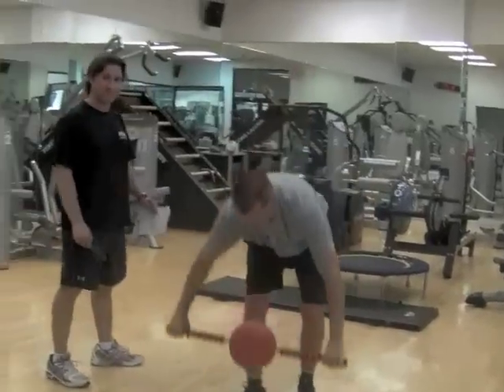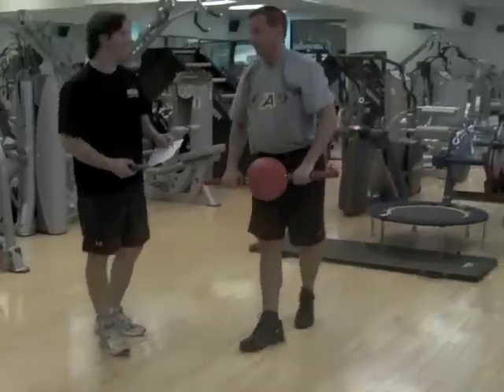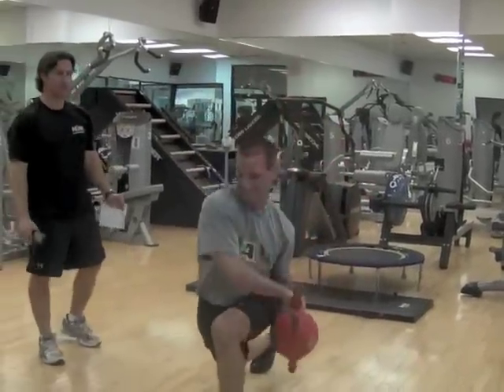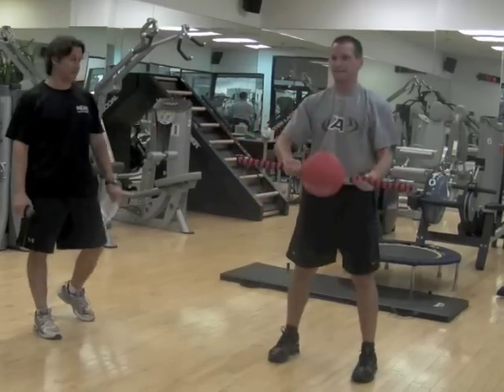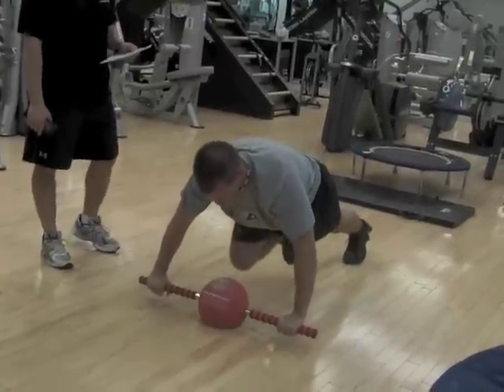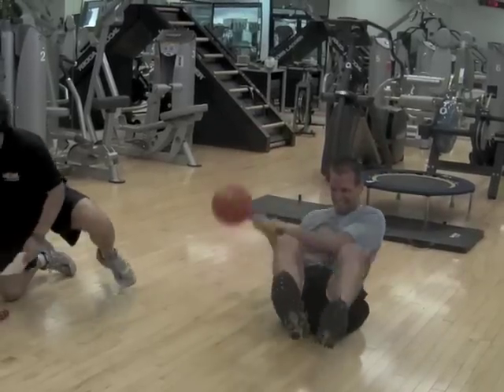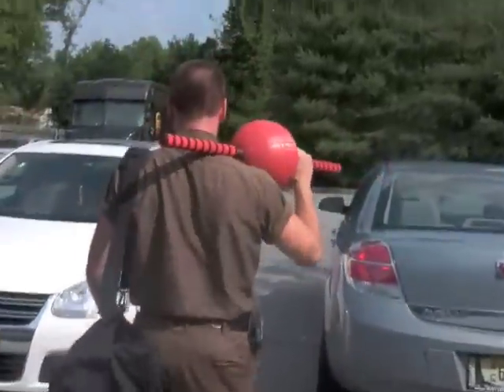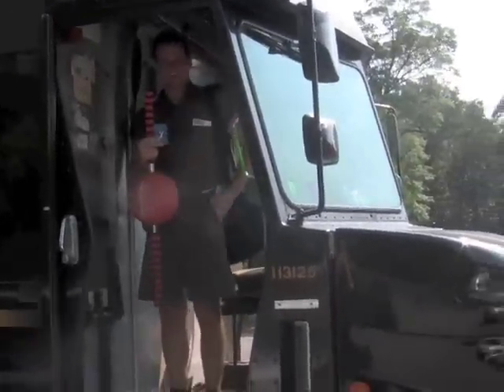UPS Fuels Their Muscles With NRG BALL at How FIt Personal Training Livingston NJ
How can a man who lifts 1000 pounds of boxes per day
get into shape? Easily- just with one 4 minute workout per day-
The NRG BALL WORKOUT SYSTEM
See the first 4 minute workout of its kind that helped chris our ups guy take off 10 fat pounds of excess fat in just 4 weeks. See for yourself!